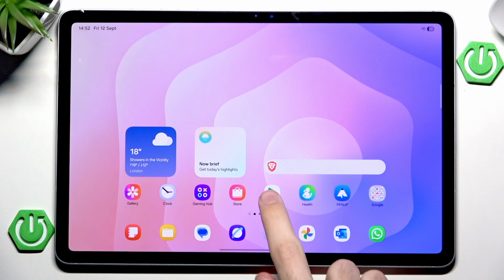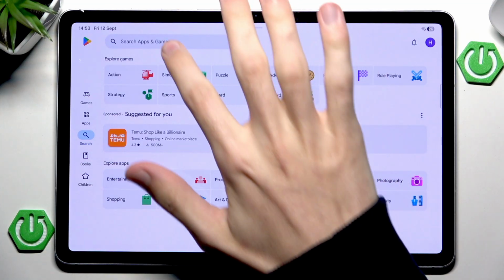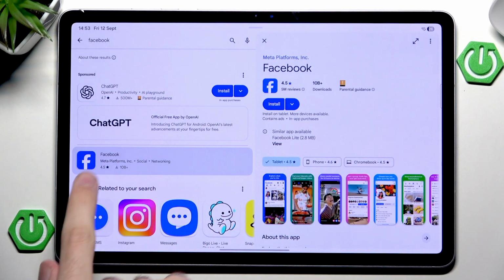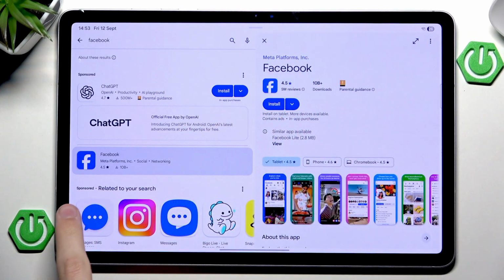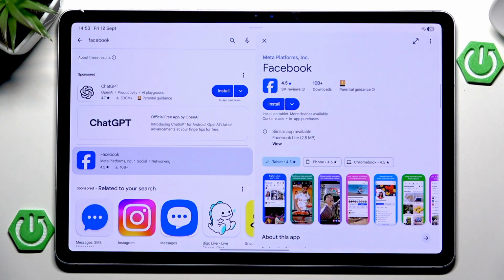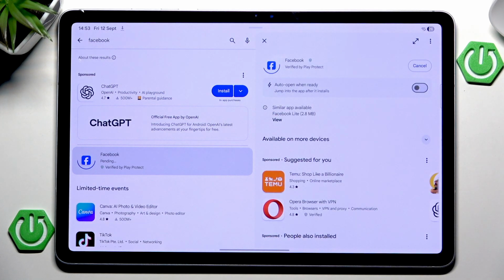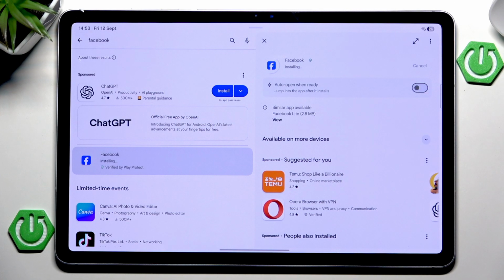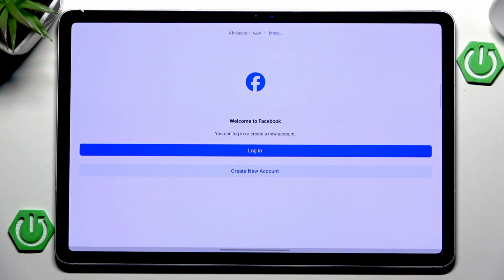SAMSUNG Galaxy Tab S11 5G – How to Install Facebook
If you want to use Facebook on your SAMSUNG Galaxy Tab S11 5G, this video will show you the easiest way to install the Facebook app step by step. Learn how to find the official Facebook app in the Google Play Store, avoid fake or sponsored apps, and make sure you are downloading the real Facebook from Meta Platforms Inc. We also cover what to do if you are not logged into your Google account, and how to open and start using Facebook right after installation. This guide is perfect for anyone new to Android tablets or those who want to make sure they are installing the correct Facebook app on their Samsung Galaxy Tab S11 5G.

How to install Facebook on SAMSUNG Galaxy Tab S11 5G?
How to download the official Facebook app on SAMSUNG Galaxy Tab S11 5G?
Where to find Facebook in the Play Store on SAMSUNG Galaxy Tab S11 5G?

0:00 Introduction
0:05 Open Play Store and log in
0:18 Search for Facebook
0:32 Avoid sponsored and fake apps
0:48 Select official Facebook by Meta Platforms Inc.
1:10 Install Facebook app
1:18 Open and log in to Facebook
1:29 Summary and tips